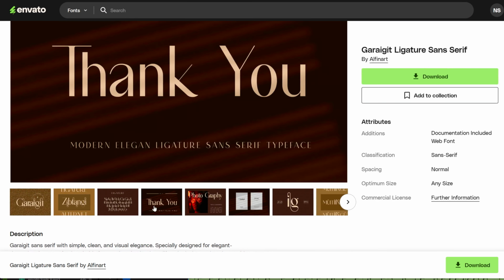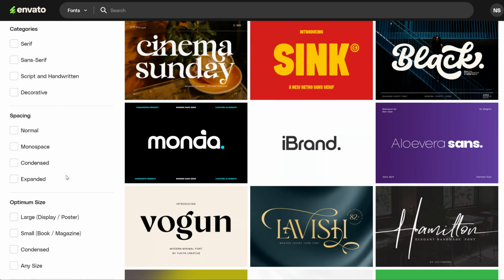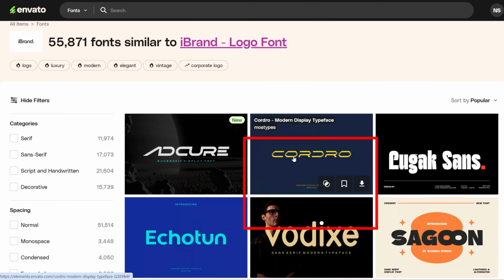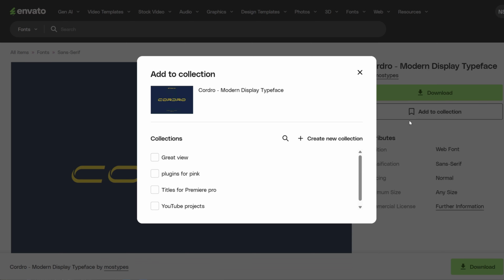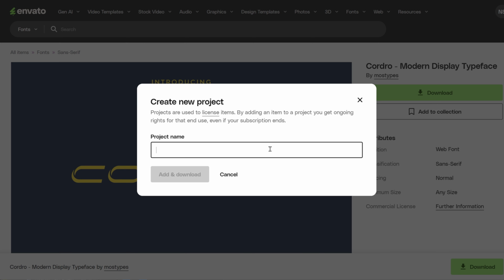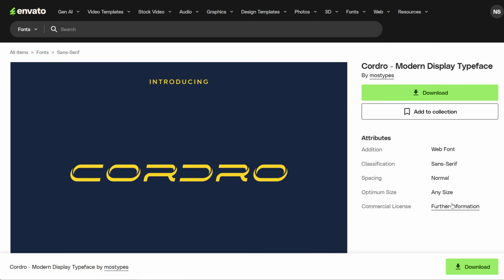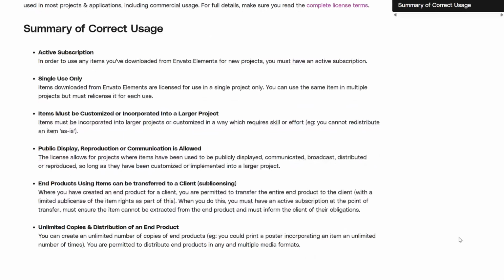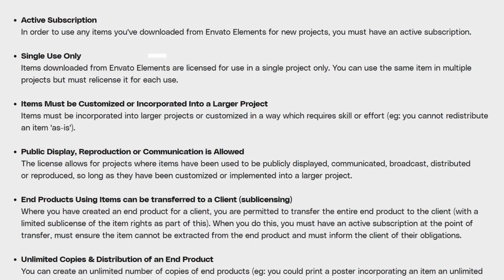What You Need to Know About Envato Elements Fonts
Tips for Choosing Fonts on Envato Elements
Get access to unlimited downloads of stock videos, images, music, and more for just \$16 a month with Envato Elements. Plus, you get full access to their AI tools to generate images, videos, and other media — all unlimited.

This video is about Envato Elements fonts—how to search, find, download, and license them the right way. I’ll explain what the different font file types mean, how the download and license system works, and what happens when your subscription ends. This is for you if you don’t want to learn Canva or Adobe Express but still want to understand how Envato fonts can be used. You might be wondering, “Do I need to license each font every time I use it?” or “Can I keep using Envato fonts after canceling my subscription?” All these answers and more are inside.

You get a very special deal:
14-day trial, no credit card required
1-on-1 support to get started with the platform
30-day money-back guarantee